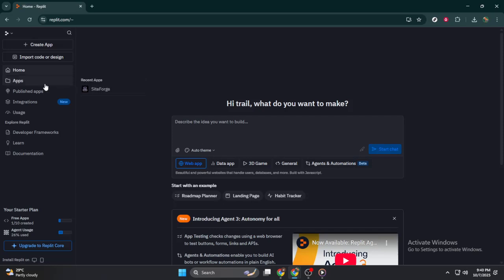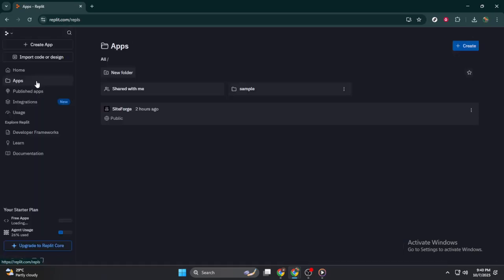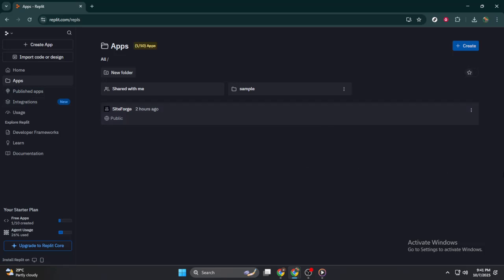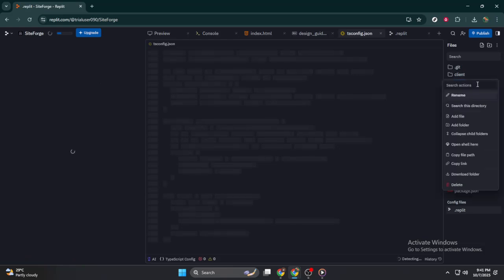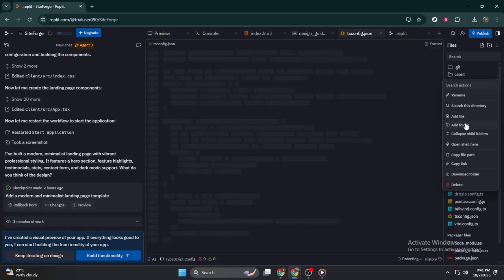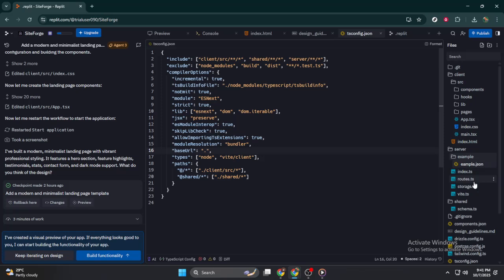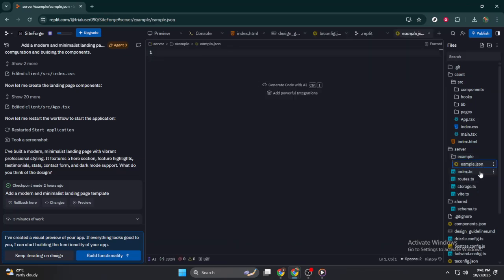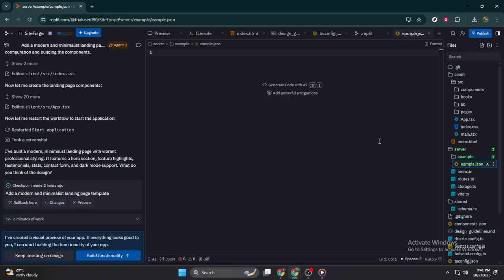How to Add A File in Replit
Learn how to add a file in Replit step by step in this quick and easy 2025 tutorial! Whether you’re uploading an existing file or creating a new one directly in your project, this guide will show you exactly how to do it. Perfect for beginners who are just starting out with Replit.

✅ In this video, you’ll learn:

How to create a new file in Replit

How to upload files from your computer

How to organize and manage your Replit project files

Tips for editing and saving files automatically

Replit is one of the best online coding platforms for web development, Python, JavaScript, HTML, and more — and knowing how to manage your files efficiently is key to success!